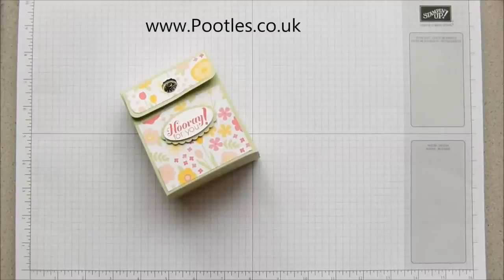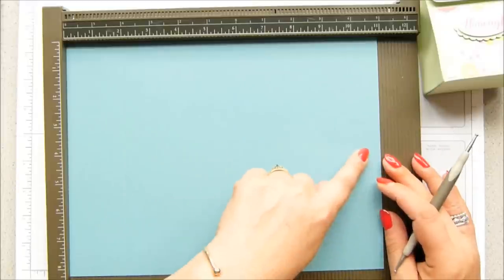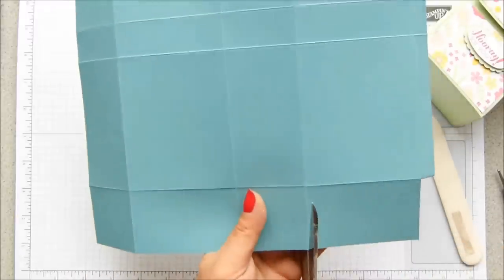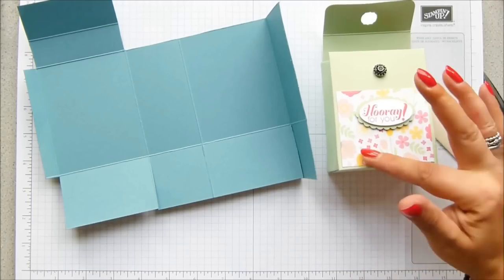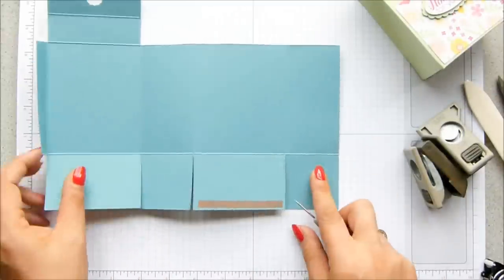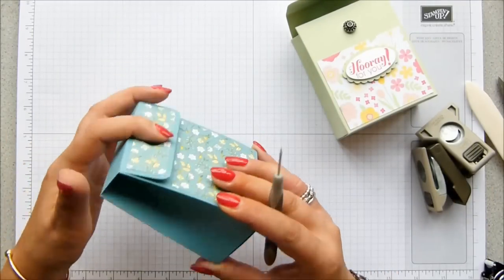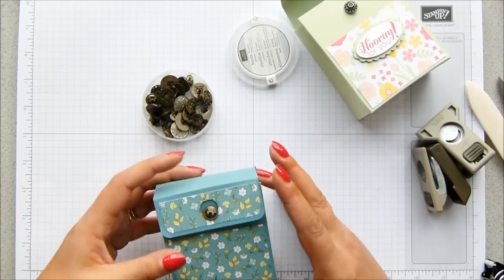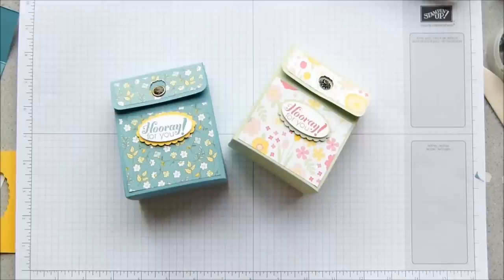Pinch Close Flat Topped Box Tutorial